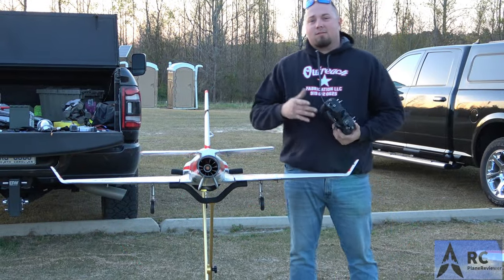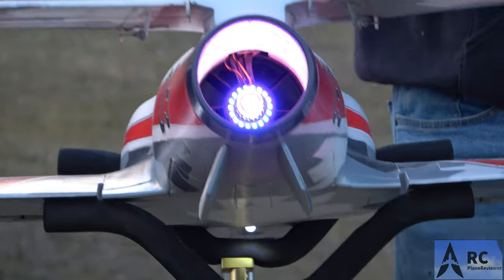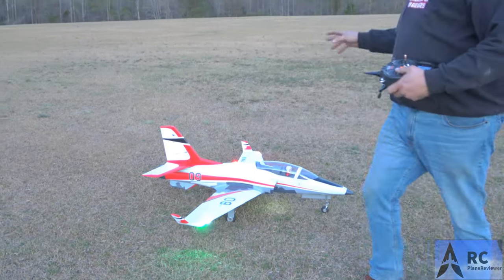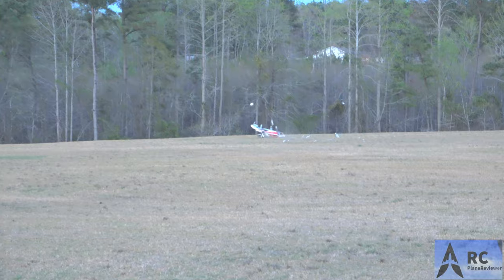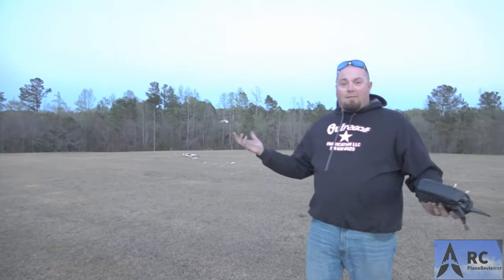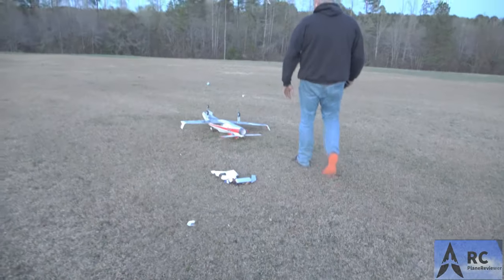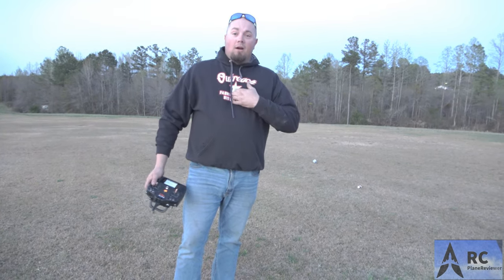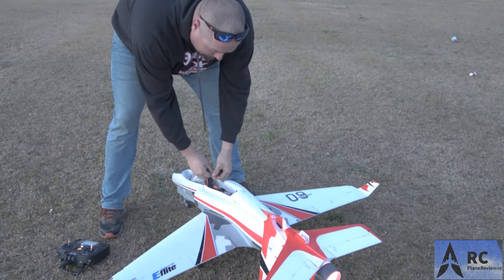E-flite Viper 90 90mm DOWN & 5280's BlueFire Afterburner Demo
LED afterburner with flickering effect on startup and increased brightness during the throttle sweep. Afterburner comes on at 30% throttle. No additional radio (TX) programming is required to achieve the realistic afterburner effect. This is a plug-and-play system.

Includes a 3D printed motor mount, 20" extension wiring from the controller to LED, connection to a 6S battery balance port and receiver. We can offer a 4S version if desired.

00:00 Introduction
00:52 5280 BURNER
02:05 Taxi
02:35 Crash